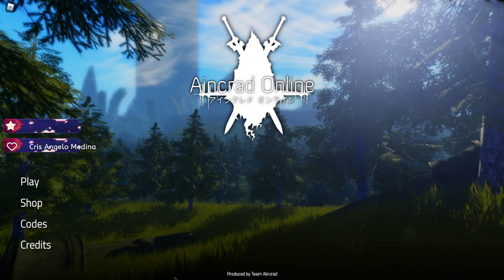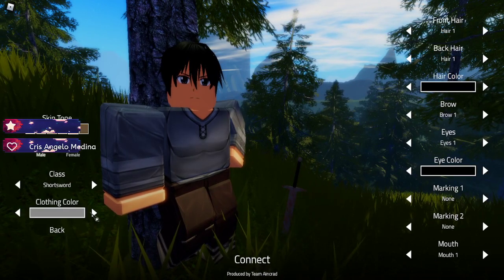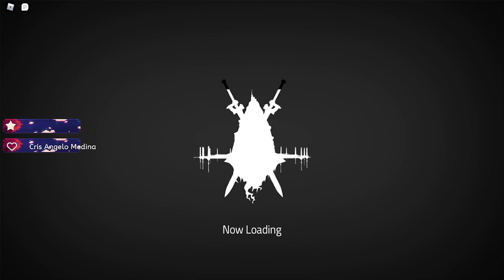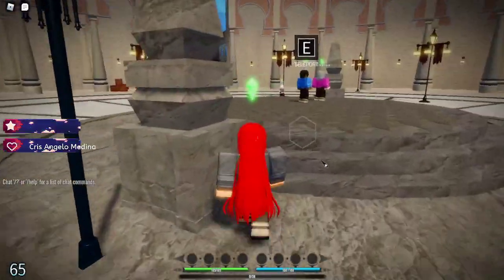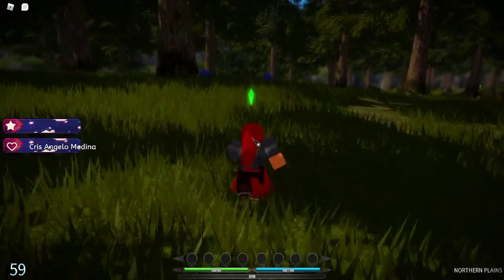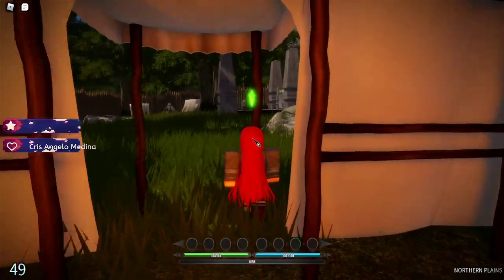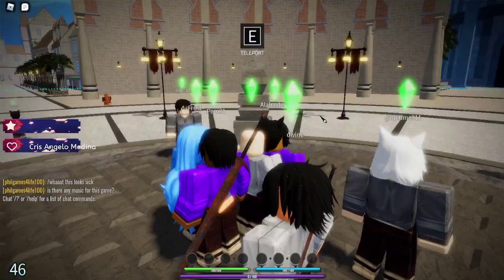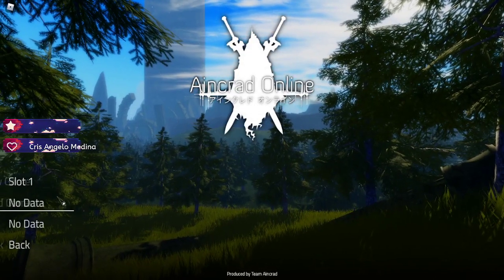AINCRAD ONLINE? ALPHA BUILD!!